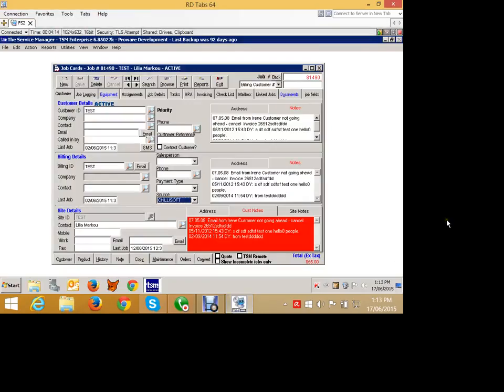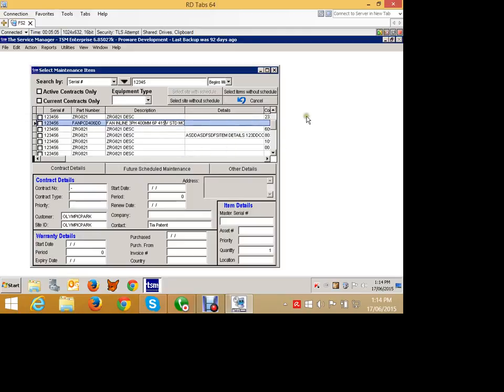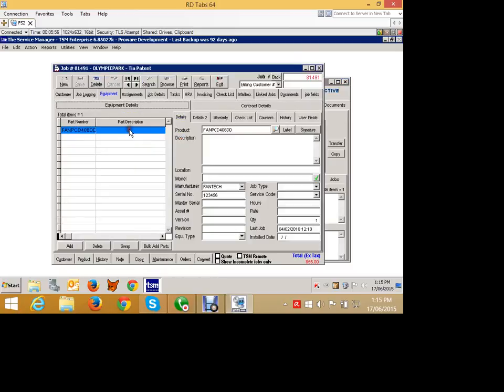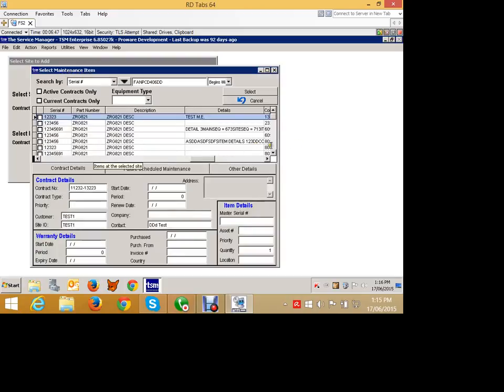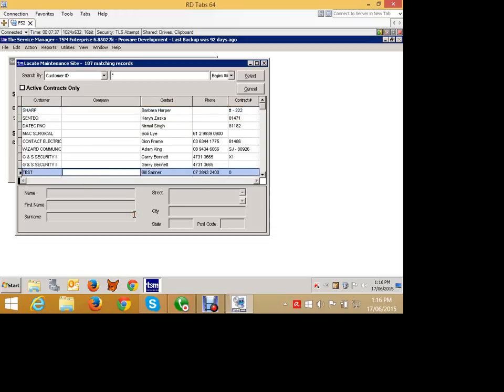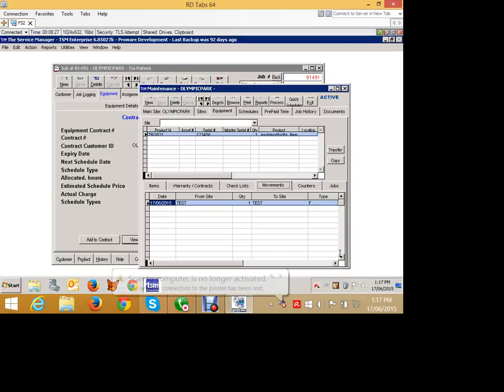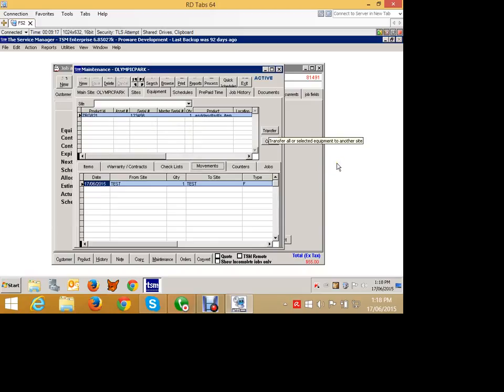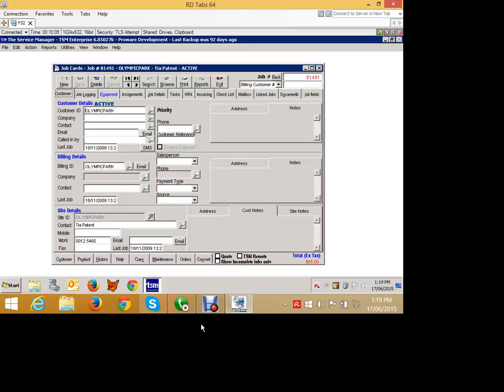110 Non scheduled Job Against Equipment